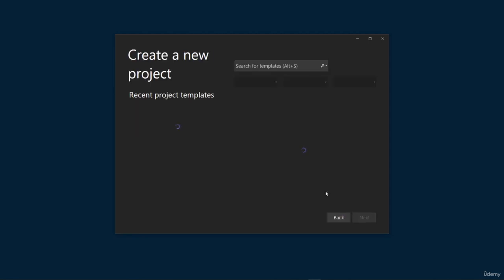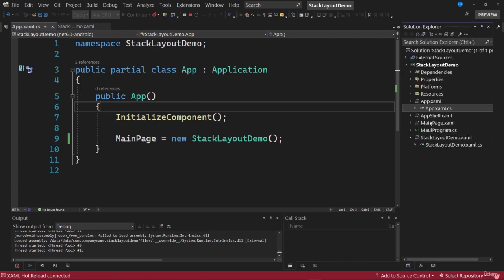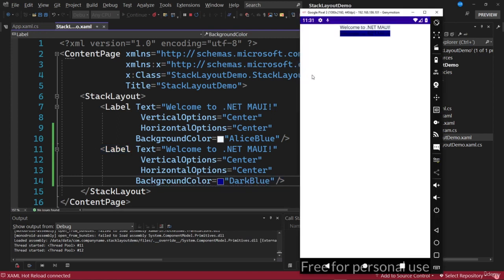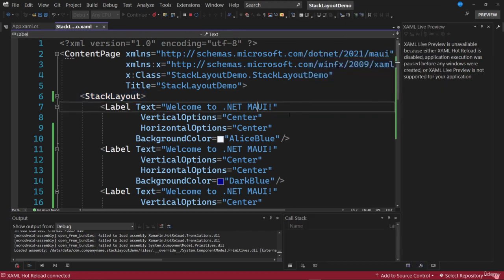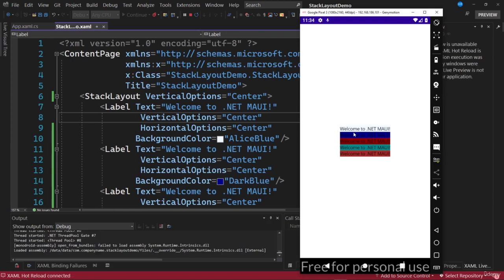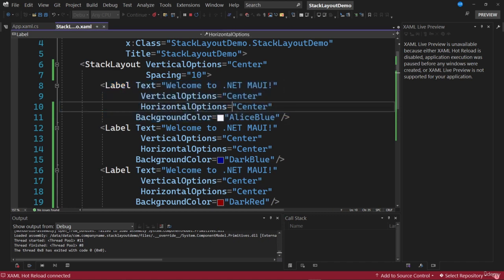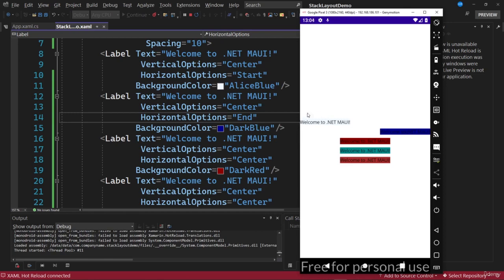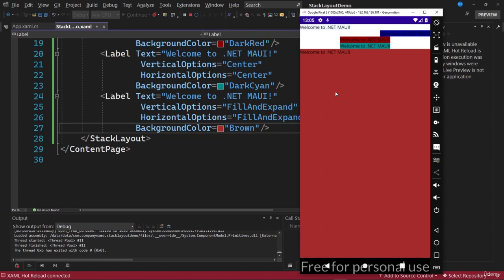Introduction to .NET Maui: Building Cross-Platform Apps16